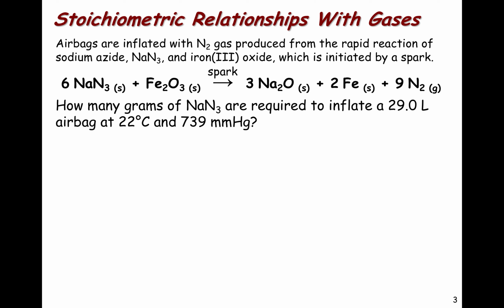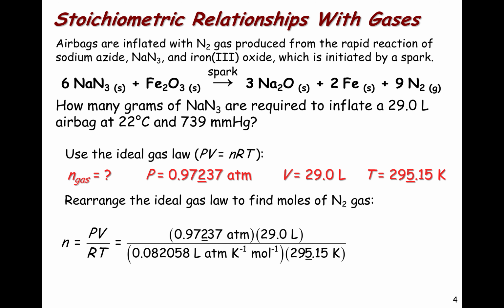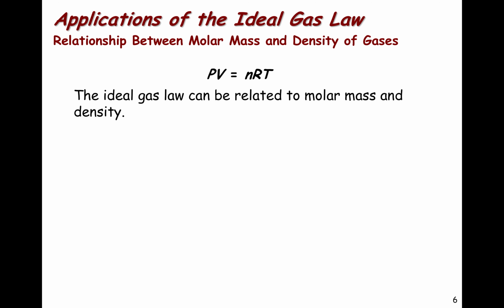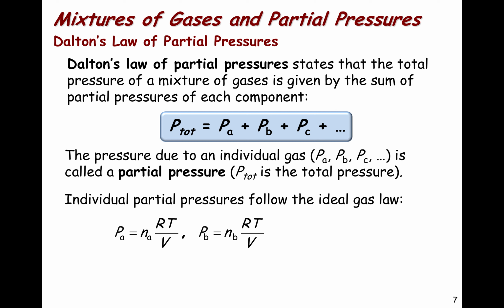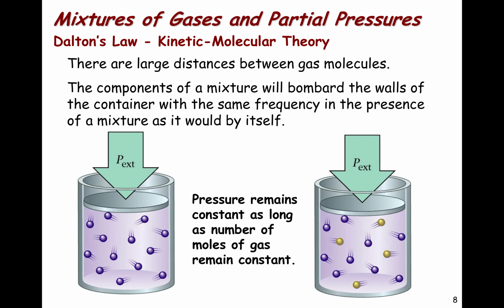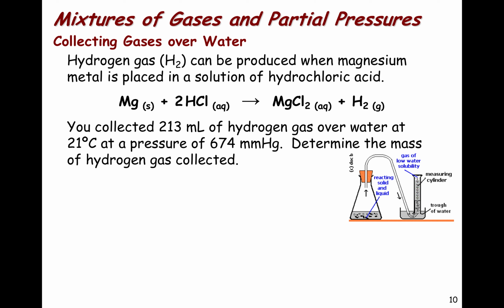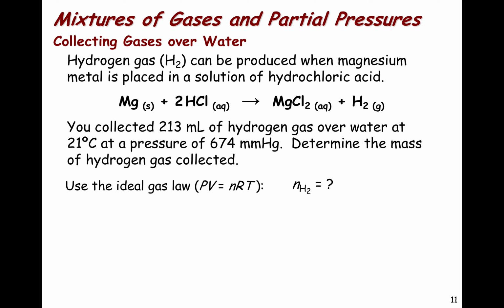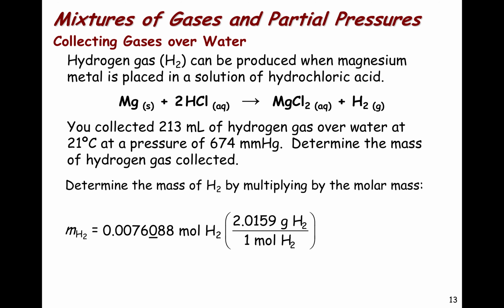CH 10.3 Reaction of Gases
This video describes Daltons Law of partial pressures and how it can be used to understand chemical reactions involving gases.